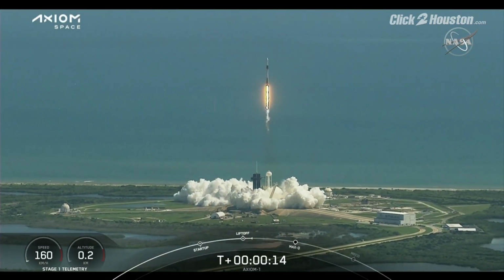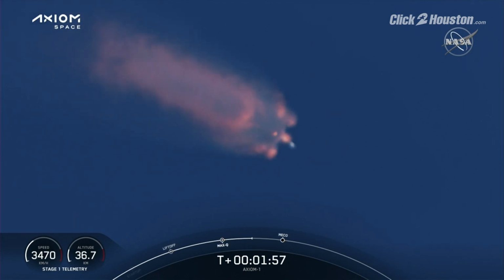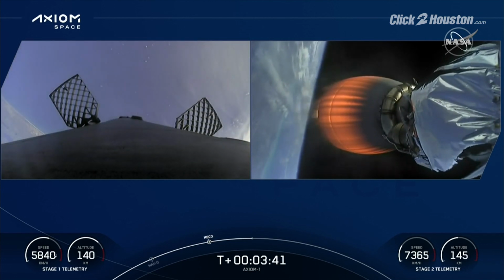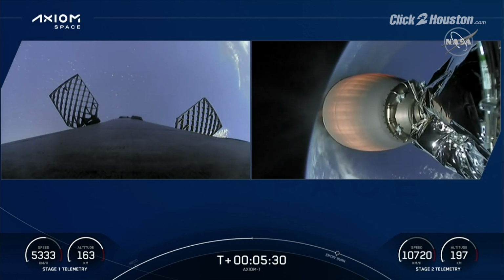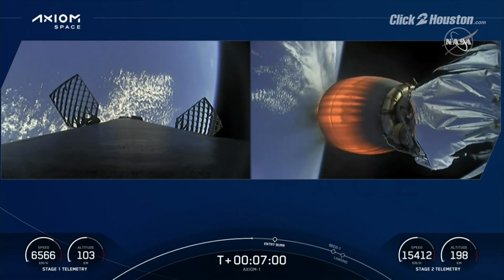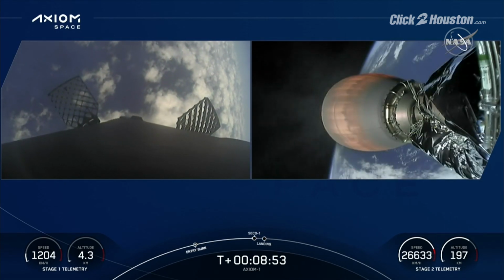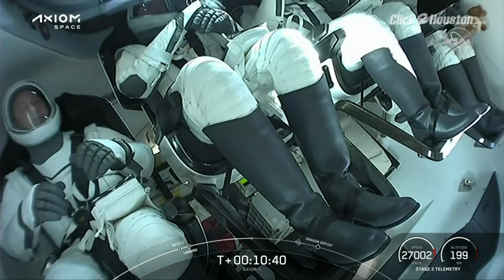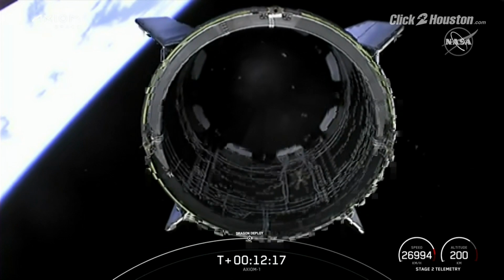Axiom Space successfully launches all-private astronaut crew to International Space Station